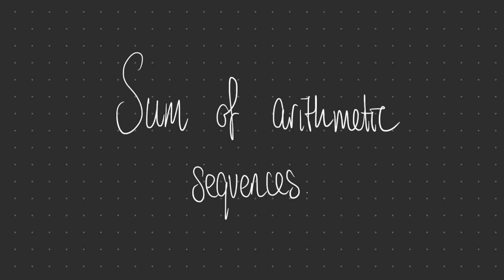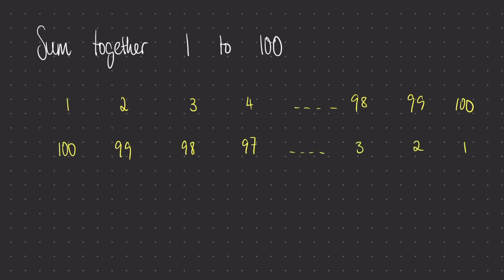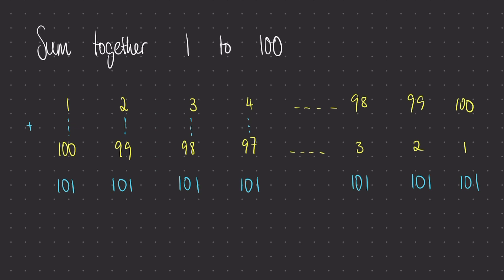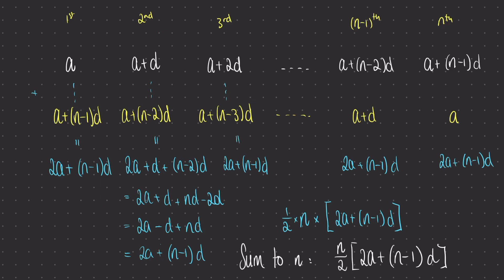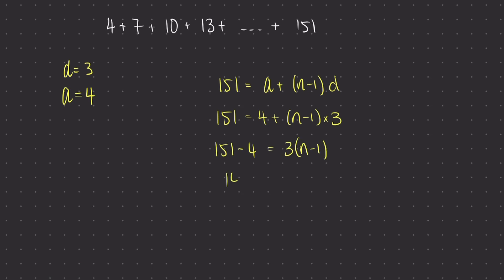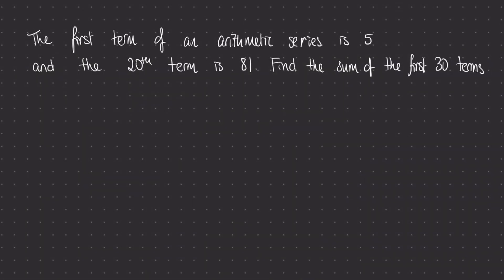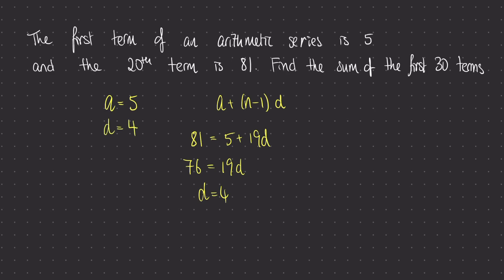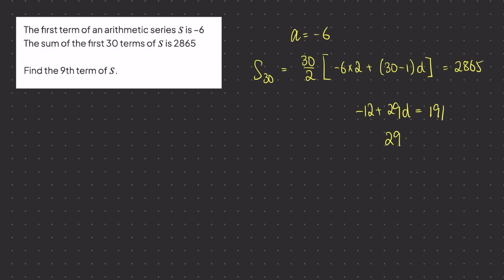Sequences: Sum of an Arithmetic Sequence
How to find the sum of an arithmetic sequence or series. We explore the proof of the formula (n/2)*(2a+(n-1)d) and then how to use the formula. I give plenty of worked examples and past paper questions some using just algebra. This is required content for GCSE and iGCSE maths.